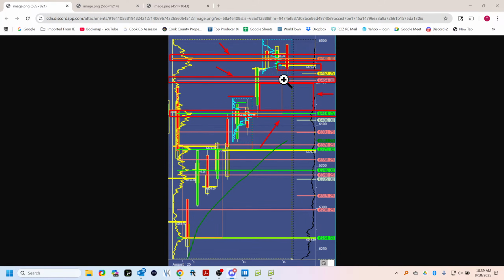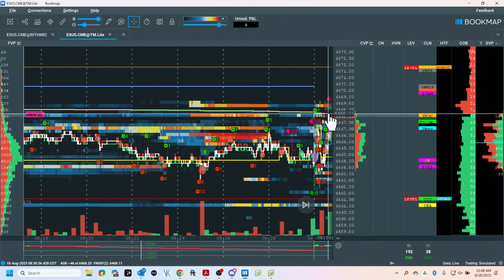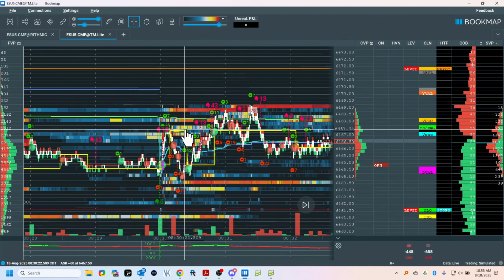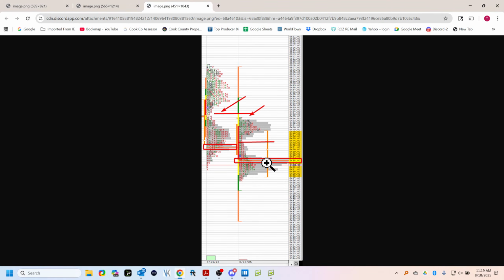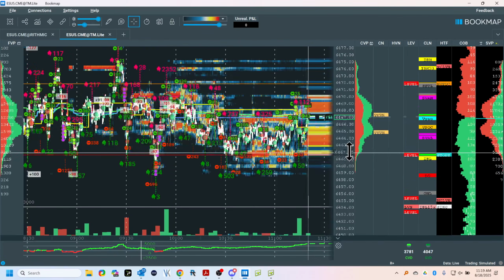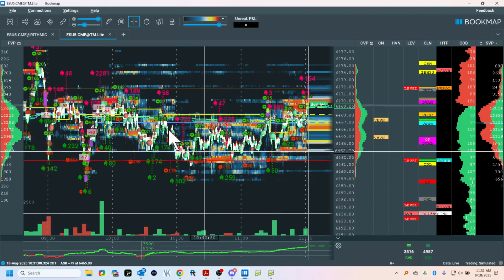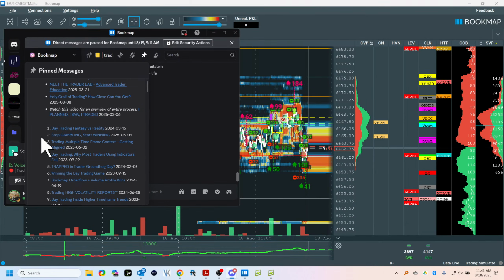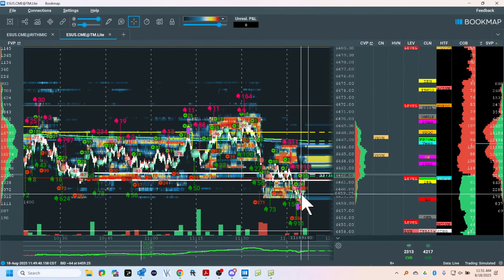Trading The Chopateria - Pre-Market Plan + Trades with Tom B at the Traders Lab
Timestamp:
00:00 Intro & audio check
02:15 Purpose of TraderLab & trading approach
07:40 Market structure and auction theory basics
13:25 Key levels and volume profile review
19:10 Planning for today’s trading session
25:45 Pre-market analysis and setups
33:20 RTH open and initial trade plan
40:05 Short bias explanation & probabilities
47:30 Managing trades and risk
55:15 Dealing with emotions and discipline
1:02:40 Mean reversion and chop conditions
1:10:15 Trade locations and structured plans
1:18:30 TraderLab community insights
1:26:50 Final thoughts & closing remarks